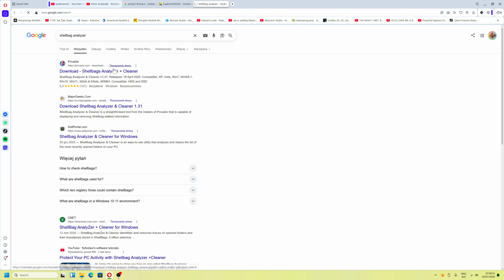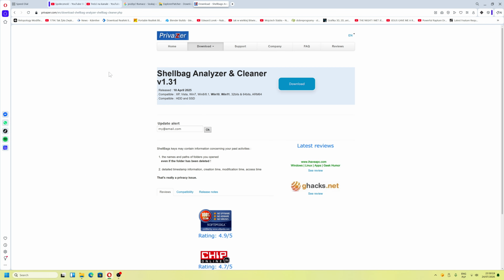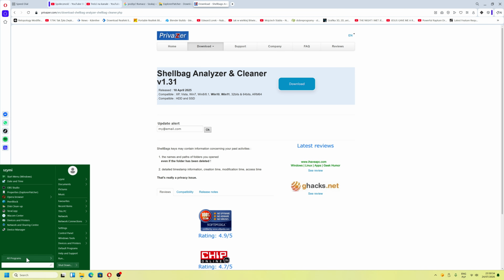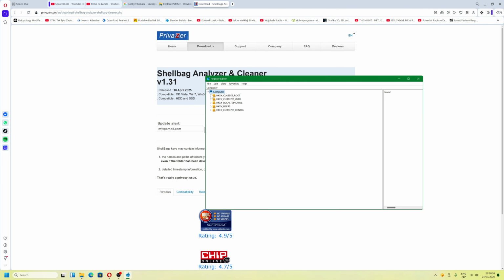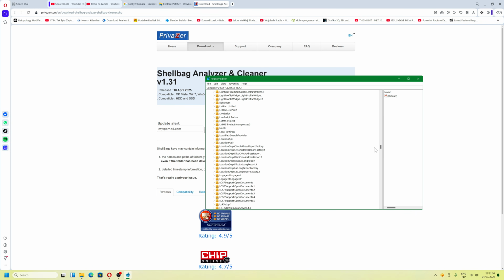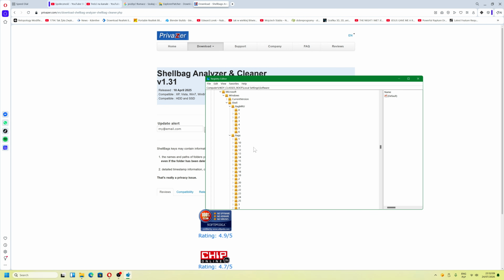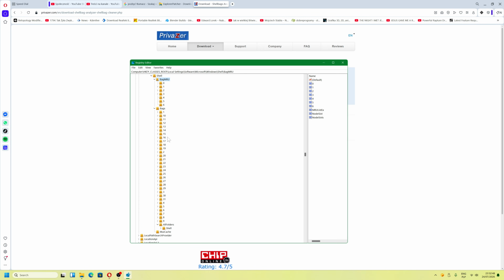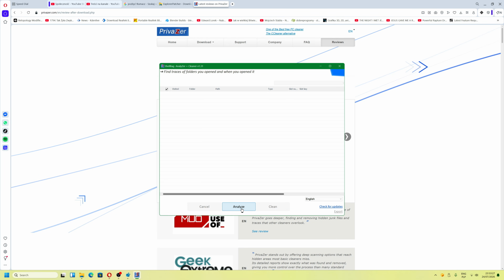Windows 11 - How to fix frequent crashes of the file (Explorer.exe) - tutorial EN (2026) Updated